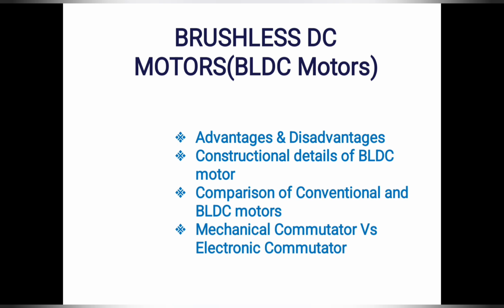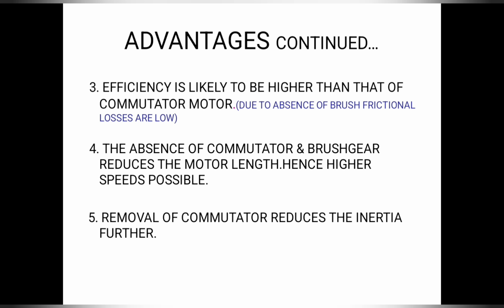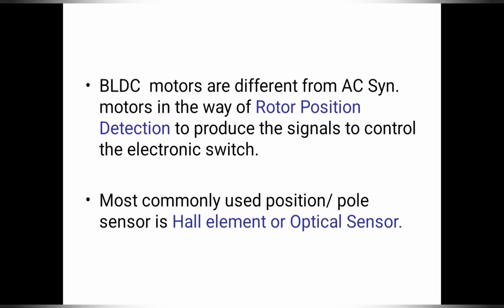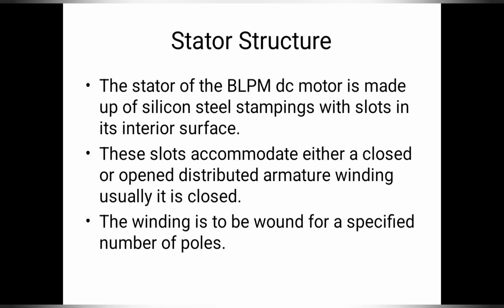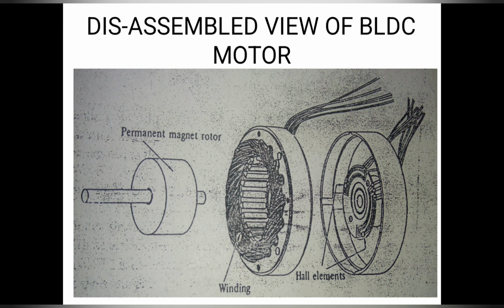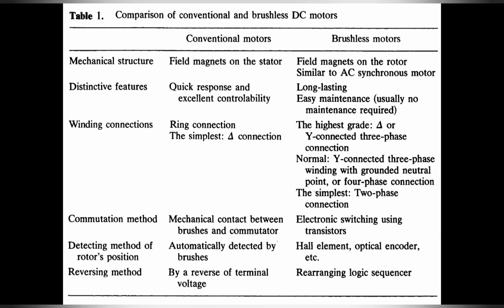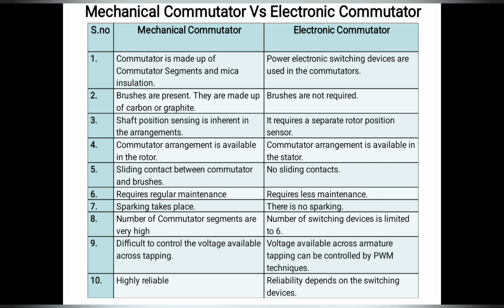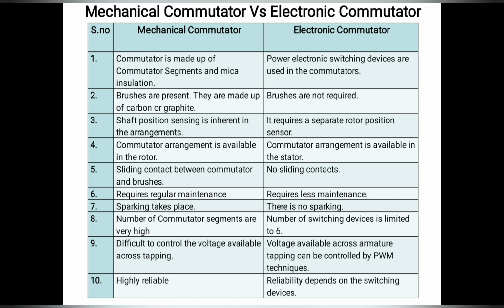Constructional Features of BLDC Motors- 722EEE08-Special Electrical Machines